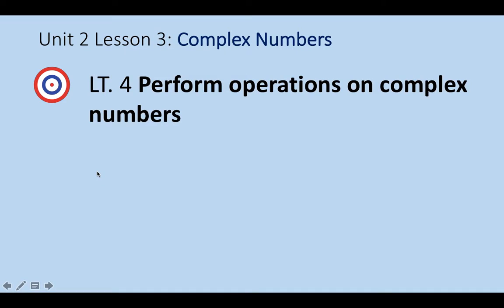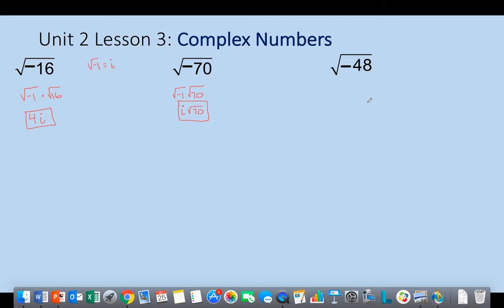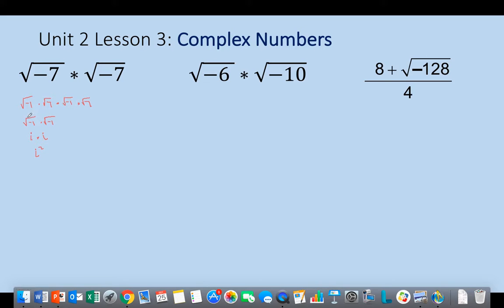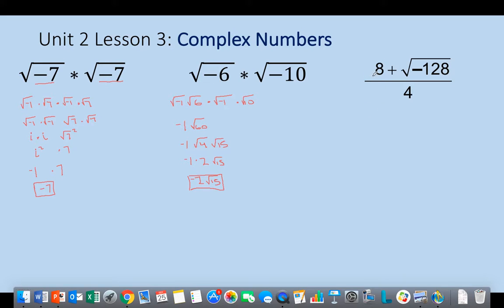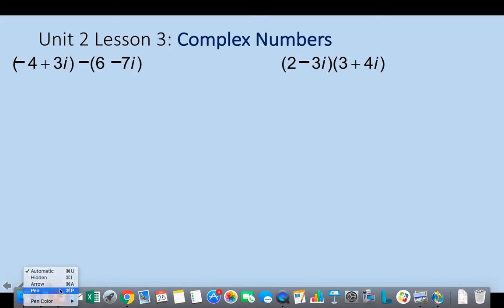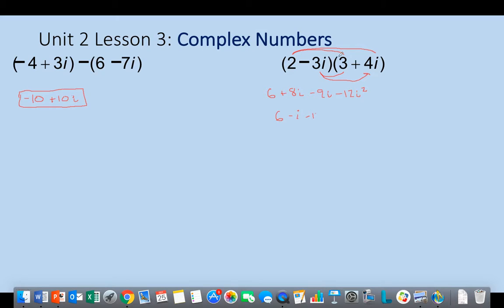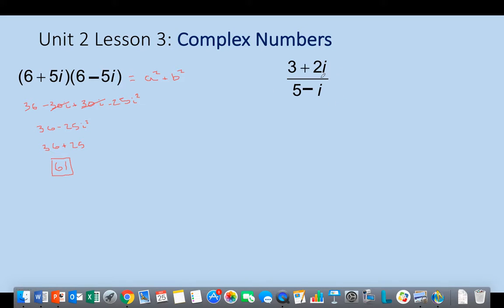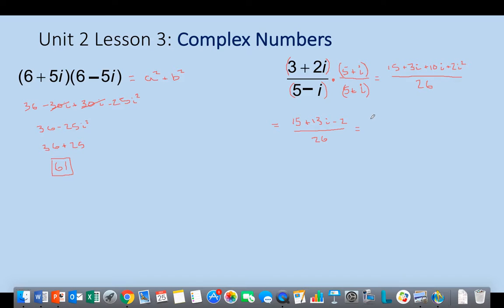CA Unit 1 Lesson 3 Complex Numbers